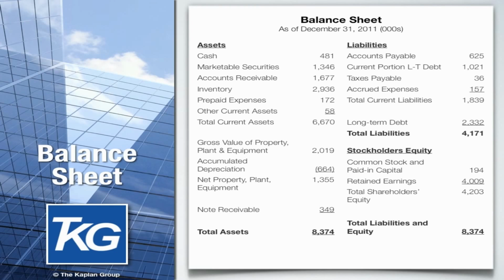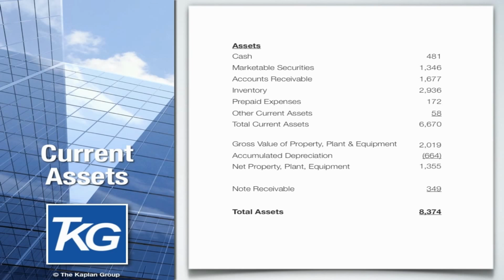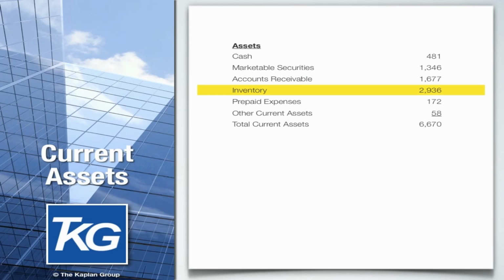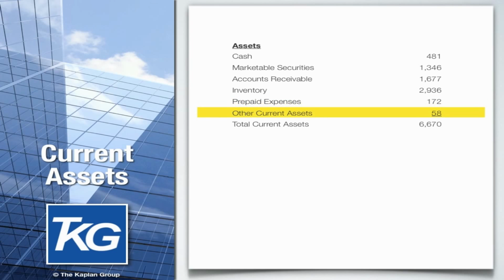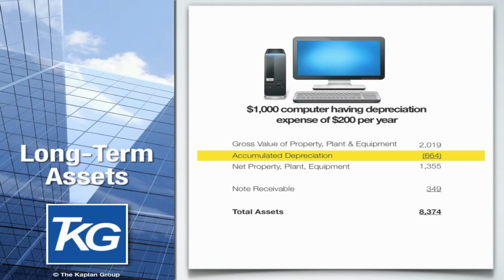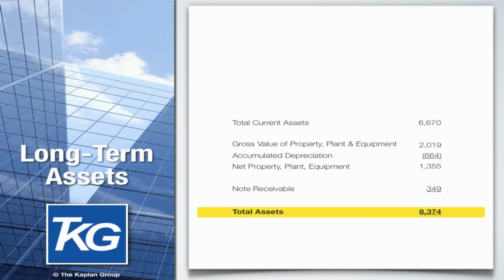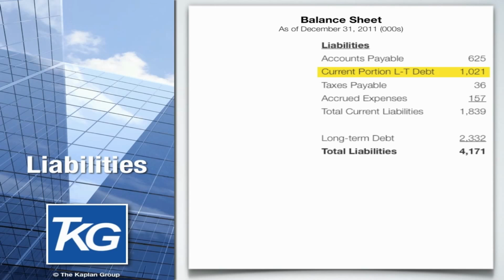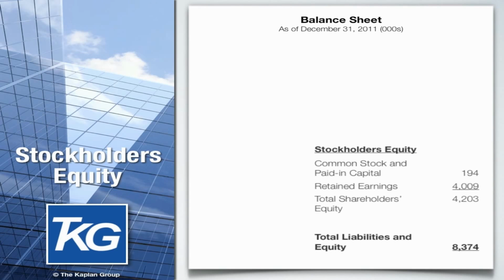Balance Sheet - Beginners Guide to Understanding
Explanation of the balance sheet - its components and what they represent, This 5 part series was initially developed to train credit and collection professionals.